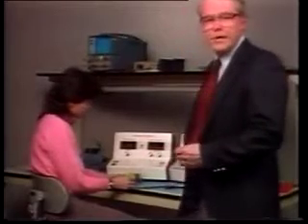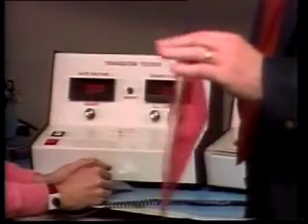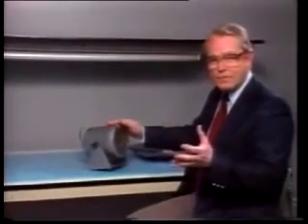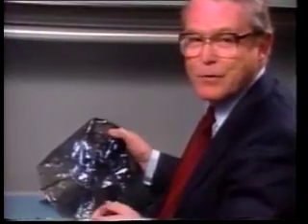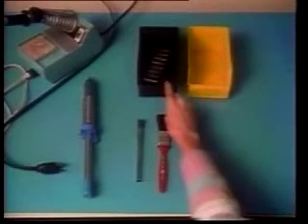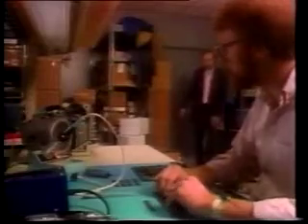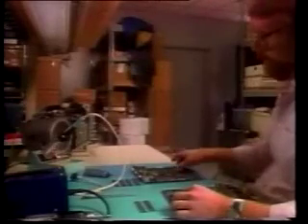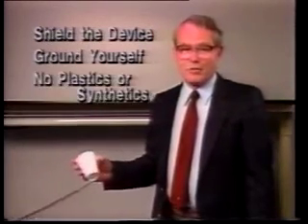The Shocking Truth 1987 Apple Training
The Shocking Truth 1987 Apple Training Video Warning techs about the dangers of ESD (Electrostatic discharge)